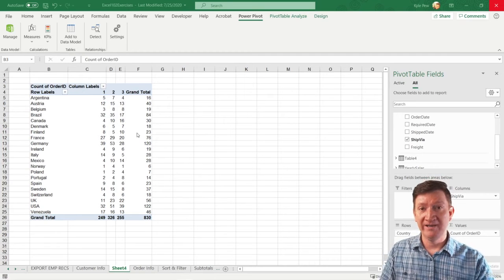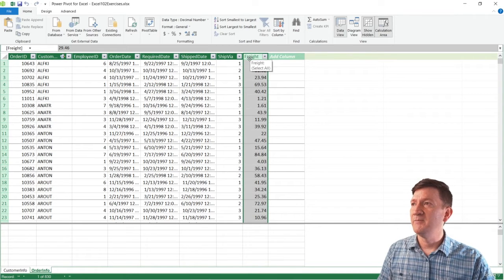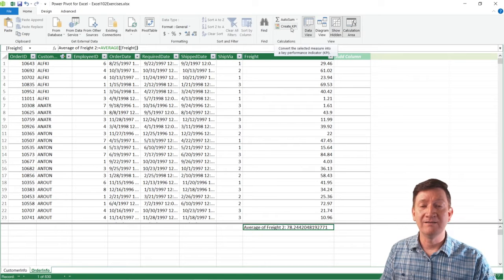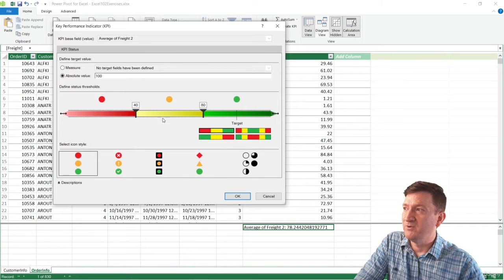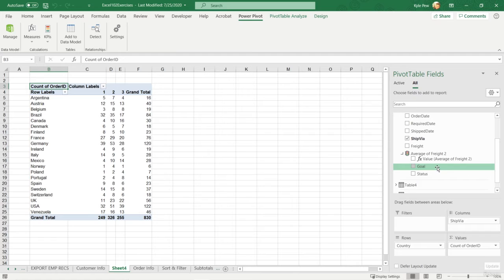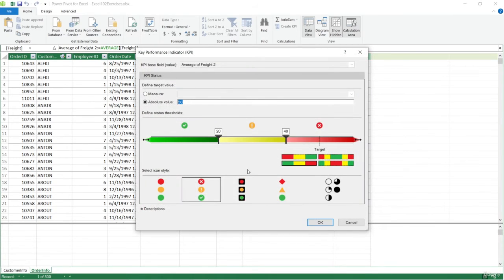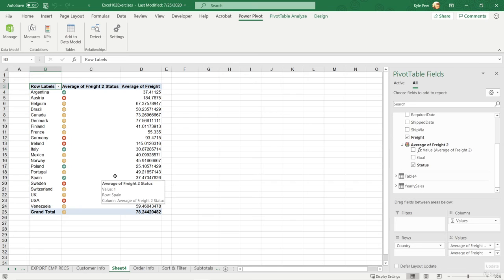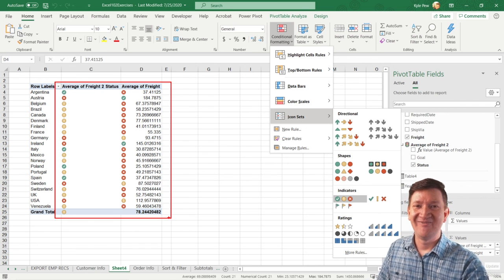007 Excel Power Pivot KPIs